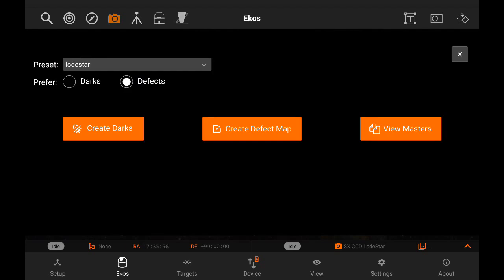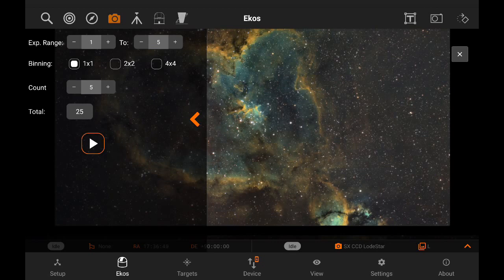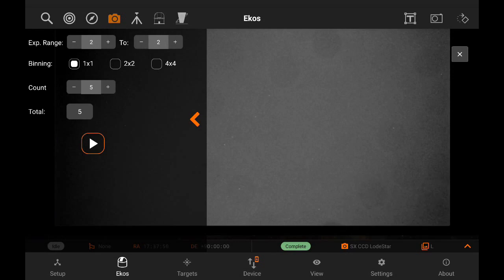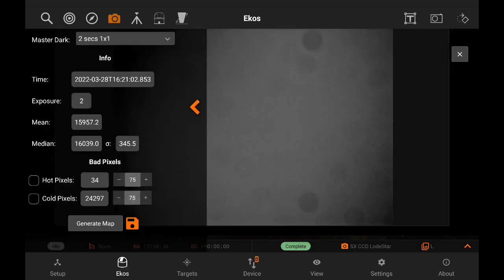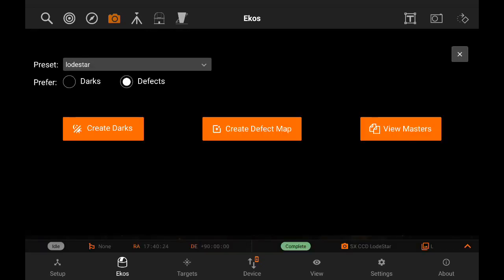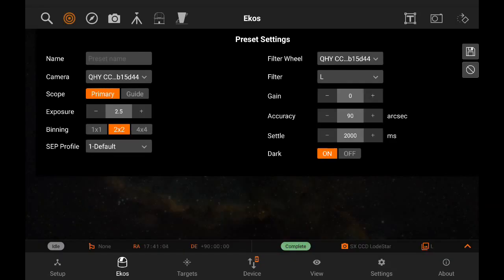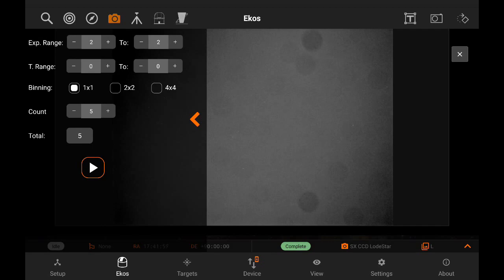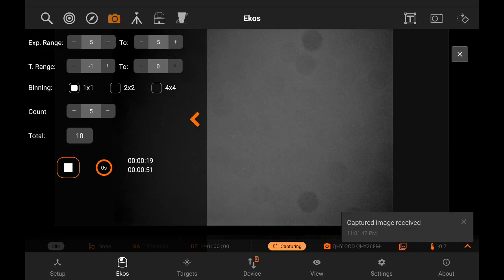StellarMate App Dark Library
Learn how to create master dark frames for your cameras.

Dark frames are used to remove noise from images captured in Align, Focus, and Guide module to improve star detection algorithms and overall stability.

Create and apply defect maps for uncooled cameras.